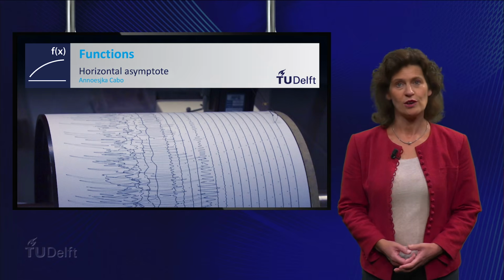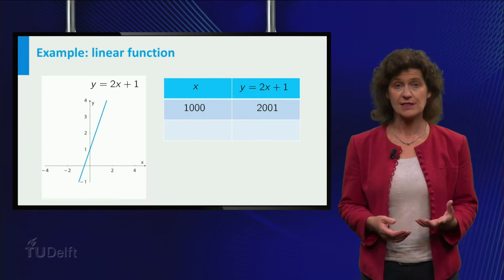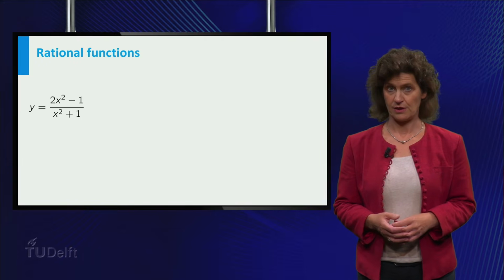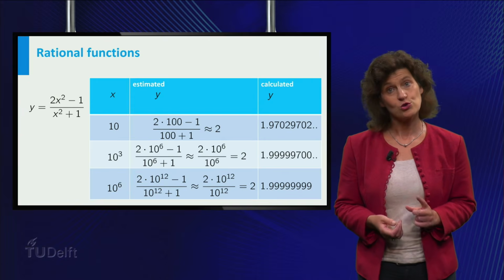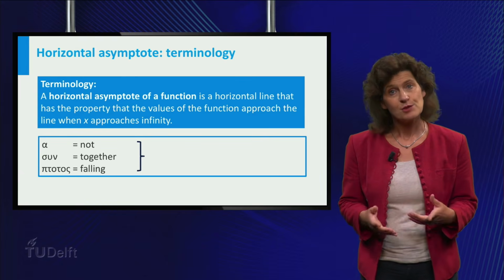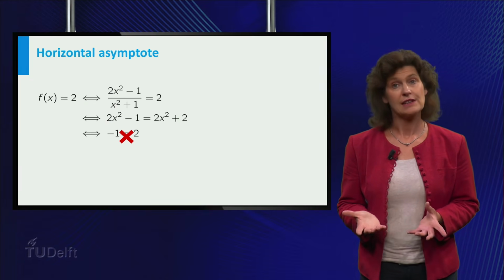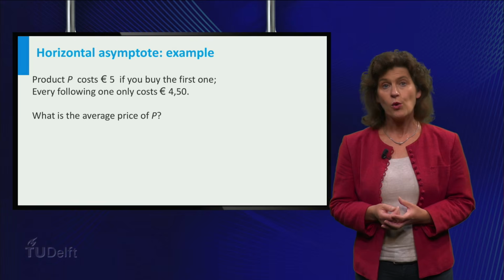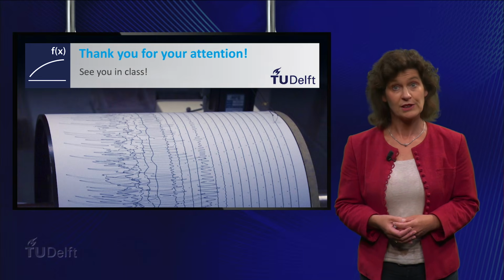2 Horizontal asymptote